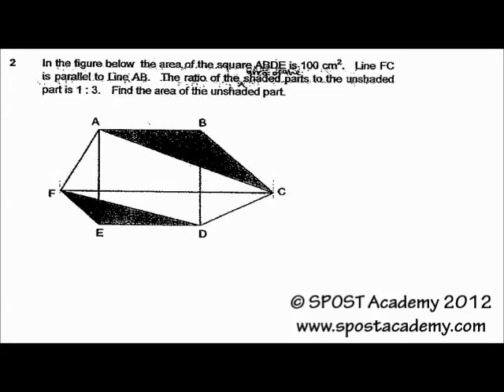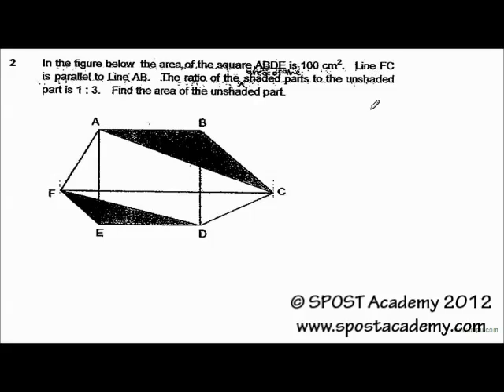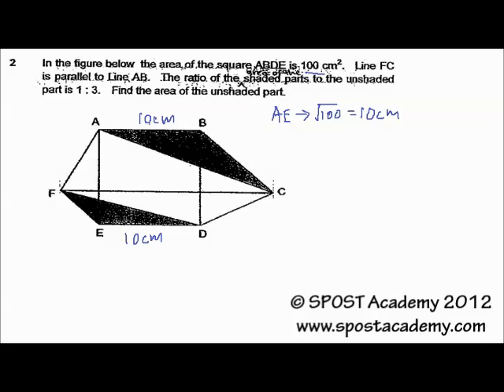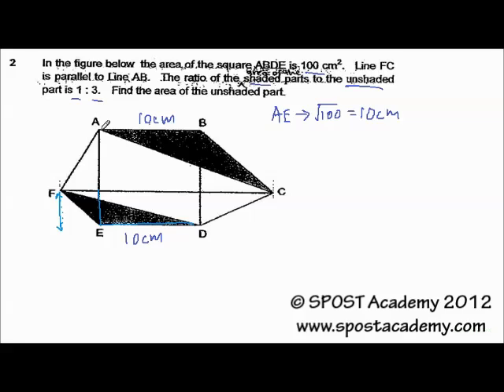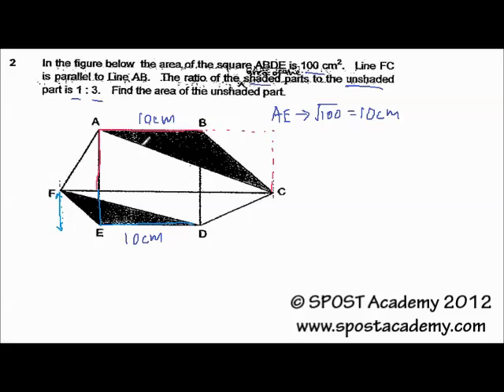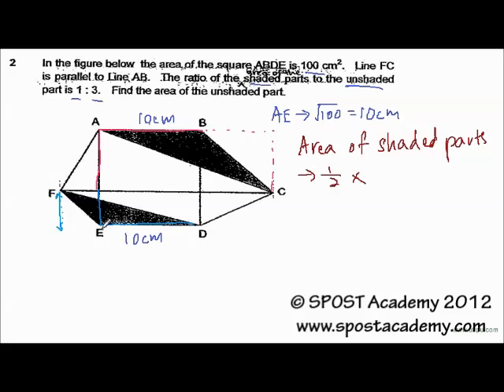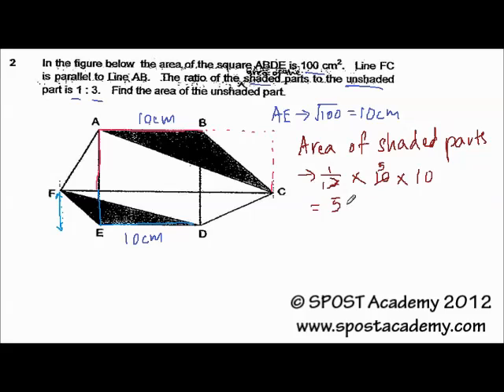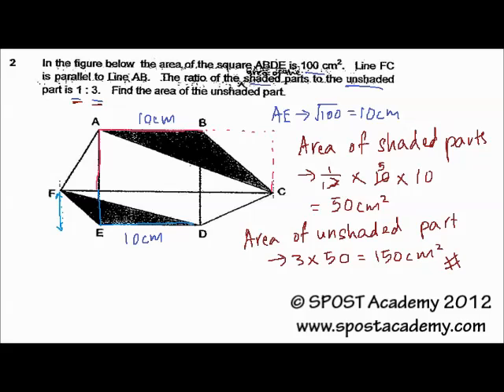P6 NY SA2 Qn 2